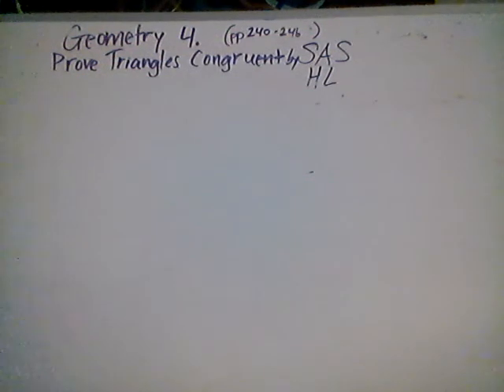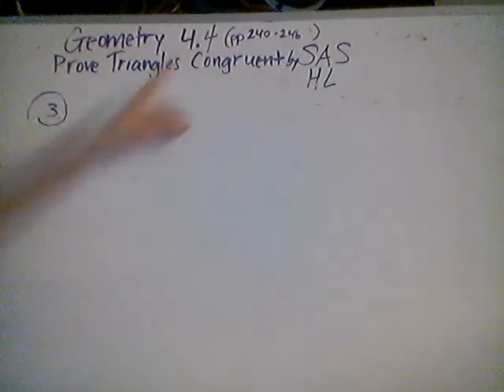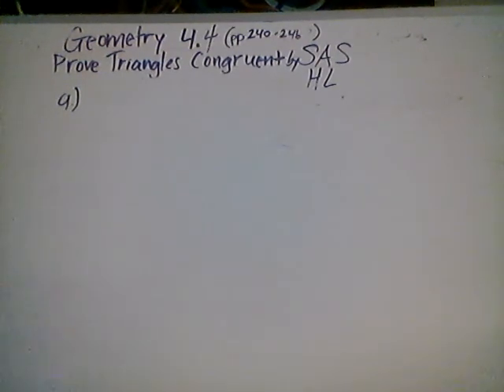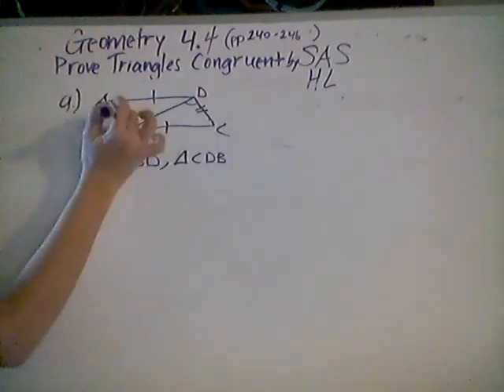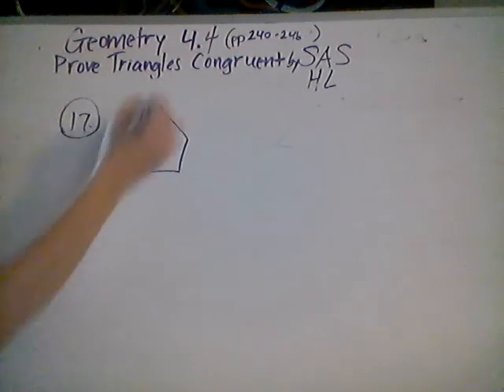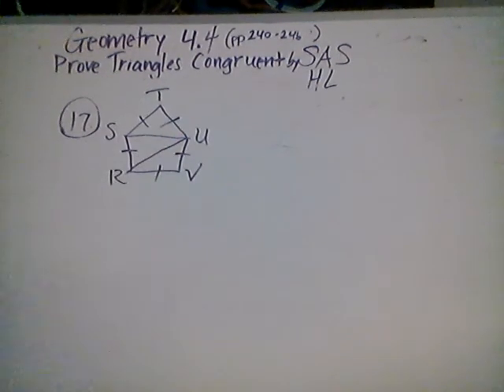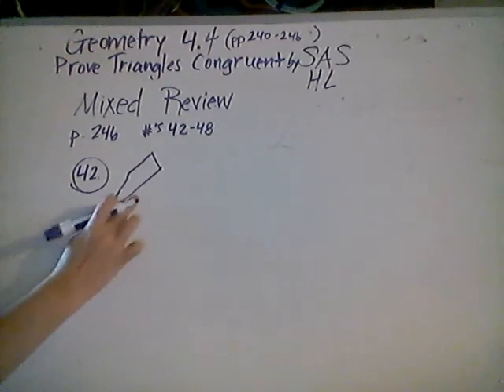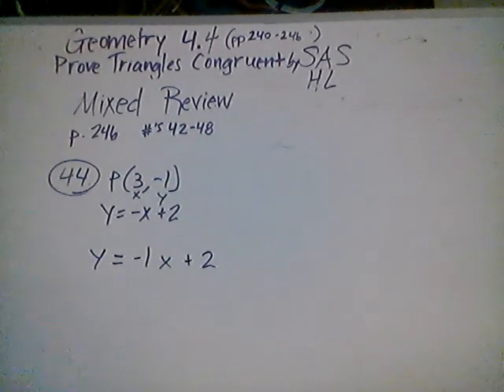Geometry 4.4 Prove Triangles Congruent by SAS and HL